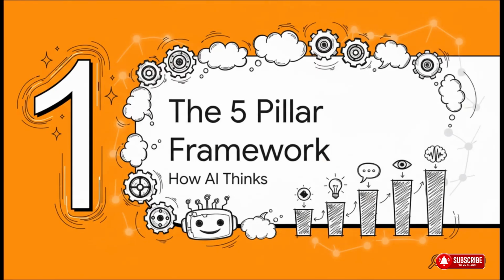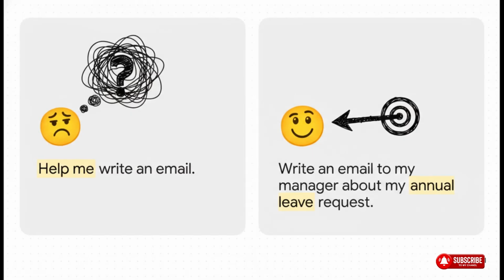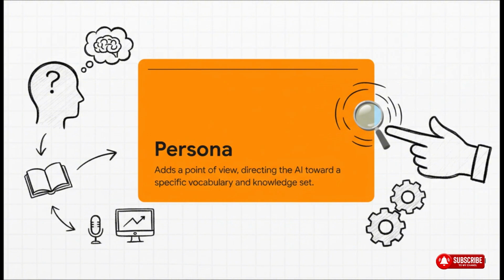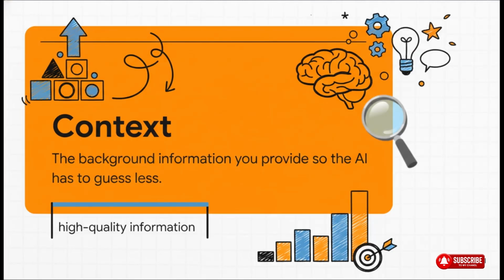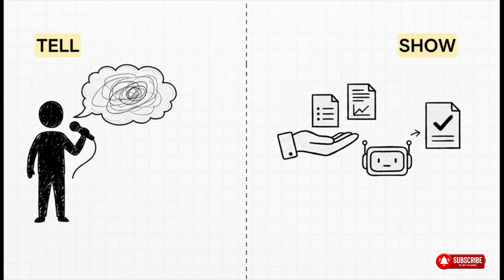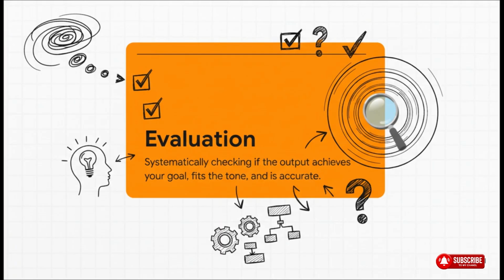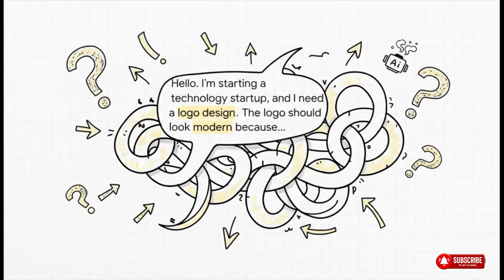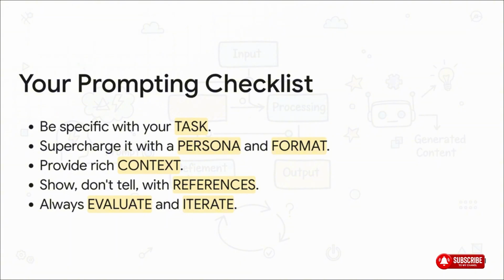The 5 Pillar Framework Google Doesn't Want You To Know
I recently completed the 6-hour prompt engineering training created by Google and it completely changed how I use AI. In this video, I break down the most important ideas from the course so you can understand them in under 10 minutes.

You’ll learn the five core principles that make prompts dramatically better: task, context, references, evaluation, and iteration. These concepts explain how AI models actually interpret instructions and why small changes in prompts can completely change the results.

I also show how adding persona and format can transform a simple prompt into a clear, structured output, how context removes AI guesswork, and why references help models match your style and expectations. Finally, we cover evaluation and iteration, the two steps most people skip when prompting AI.

If you want to get better results from AI tools like ChatGPT, this framework will help you write clearer and more effective prompts.

How AI interprets prompts

The 5-step prompt engineering framework

Why persona and format improve responses

How context prevents generic outputs

Using references to match tone and style

Evaluating and improving prompts through iteration

This is a practical breakdown designed to save you hours of training while still giving you the key insights.

We've condensed Google's massive artificial intelligence course into a quick tutorial, highlighting the most effective ai prompts and how to write prompts. This ai tutorial covers key tactics for interacting with AI, focusing on practical applications. Discover the core framework and essential strategies from the full ai course, all designed to make a real difference in your AI interactions. 💡